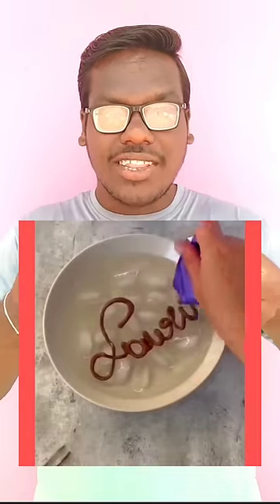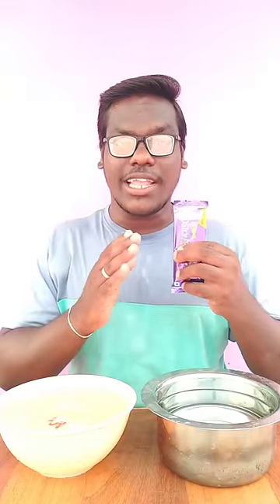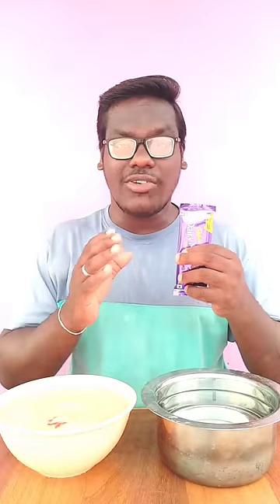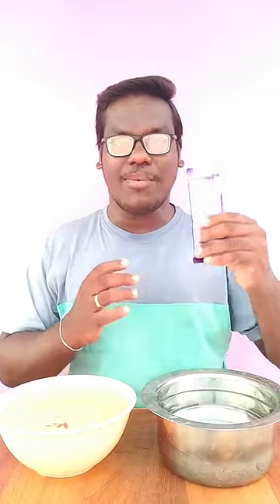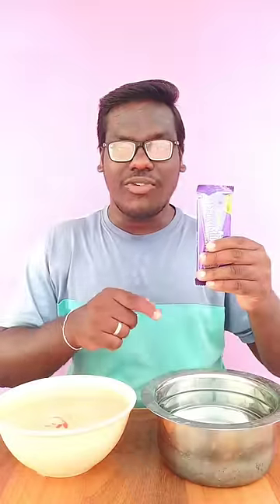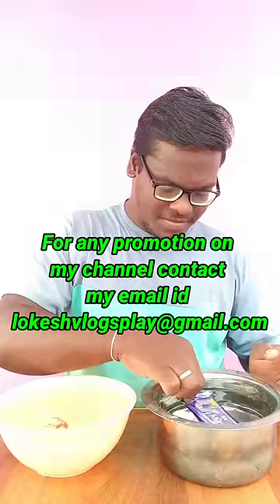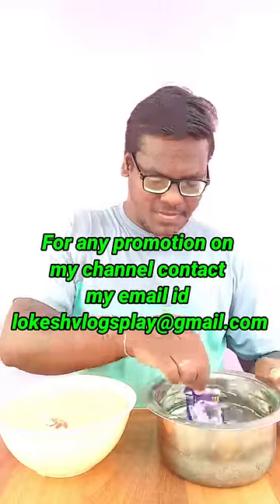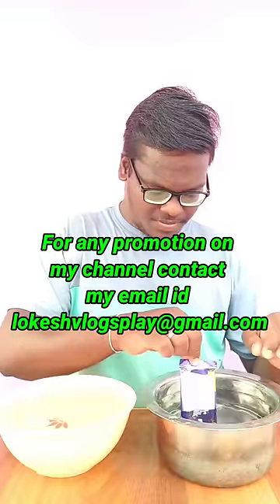😲 Chocolate Writing Hack Experiment 😂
chocolate experiment
chocolate writing experiment
chocolate shorts
chocolate experiment life hacks
experiment video in Tamil
experiment video short
experiment in Tamil
chocolate writing hack experiment shorts
youtube shorts